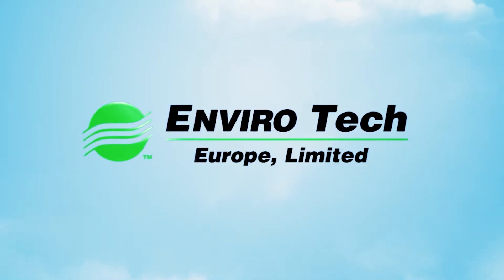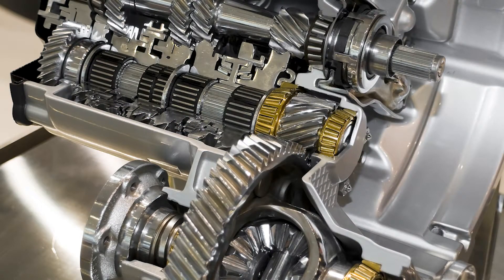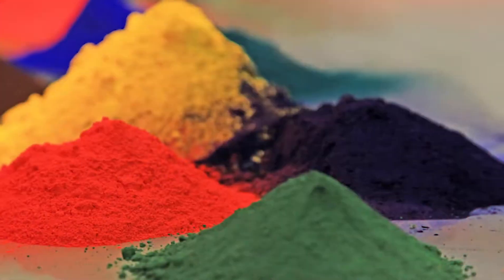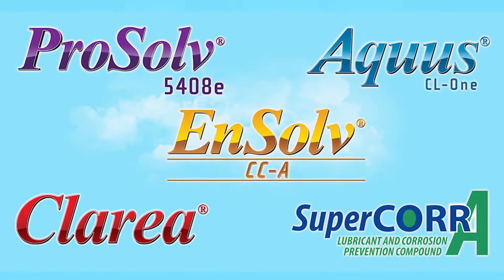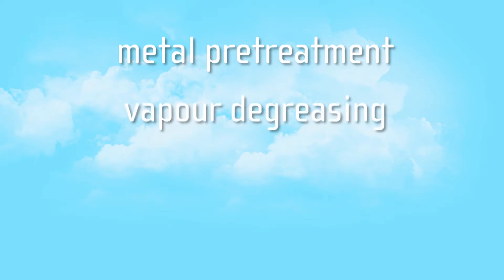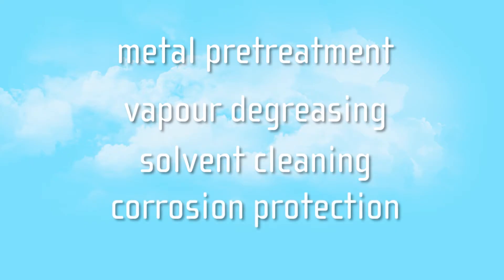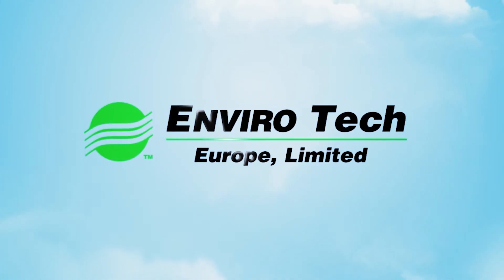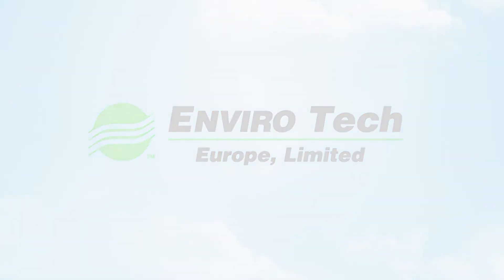Envirotech Europe - Vapour Degreasing, Corrosion Protection, Metal Cleaning and Surface Treatment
Advanced solutions for vapour degreasing, corrosion protection, metal cleaning and surface treatment.

EnviroTech Europe are specialists in metal, plastic and other substrate cleaning, pre-treatment and protection. We offer a range of approved products tailored to your industry, which are cost effective, energy efficient, safe for operators and the environment.

Our  products are used in the following industries:
Electronics and Electrical
Environmental
General Cleaning
Industrial and Manufacturing
Marine and Maritime
Mechanical Engineering
Medical Device Manufacturing
Military
Motorsport
Power Generation
Railways and Automotive

PRODUCTS:
EnSolv CC-A Vapour Degreasing Solvents For Precision Metal Cleaning:
A family of environmentally friendly precision vapour degreasing and cleaning solvents for the aerospace, precision engineering, medical, optical and electronic industries.

ProSolv 5408e Environmentally Sustainable High Performance Vapour Degreasing Solvent: Zero ODP (ozone depletion) and GWP (global warming potential) – Sustainable and secure for the future..

SuperCORR A Advanced Lubricant And Corrosion Protection Compound:
Specialist barrier film corrosion protection products, based on synthetic materials to provide safe, effective, environmentally friendly solutions to lubrication and corrosion problems.

Aquus CL-One General Purpose Industrial Cleaning Agent:
A non-toxic, water based surfactant system which exhibits a combination of characteristics not found in any comparable commercially available system.

Clarea Industrial Degreasing Solvents:
Environmentally safe wipe, brush, dip and immersion cleaning solvents for for removing dirt, oil, grease and other contaminants from surfaces without causing harm or leaving residue.